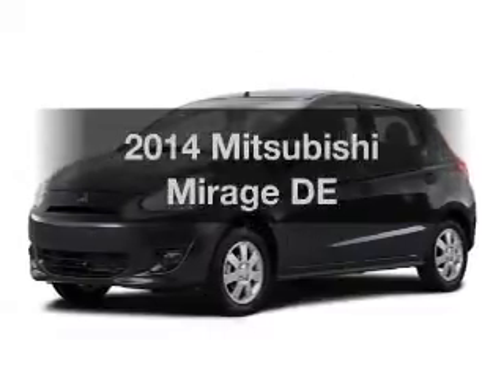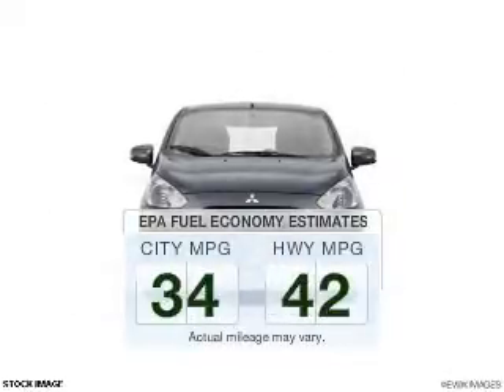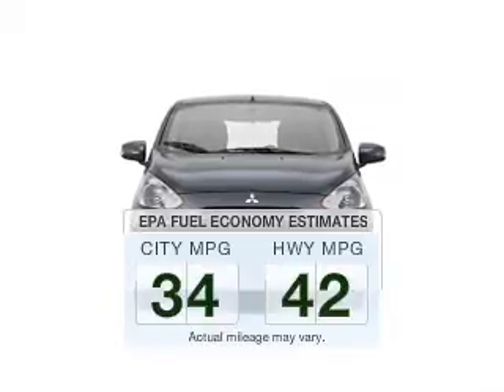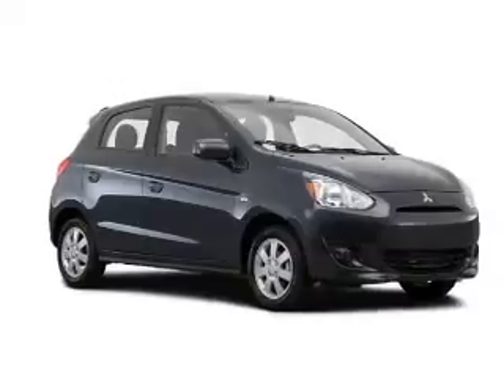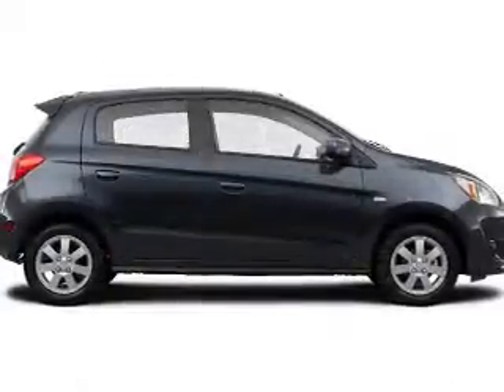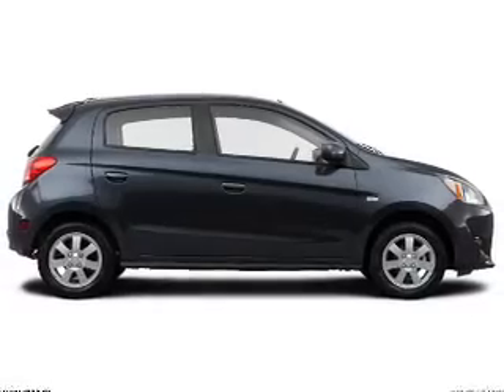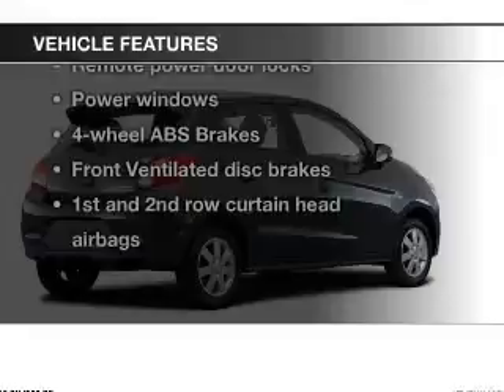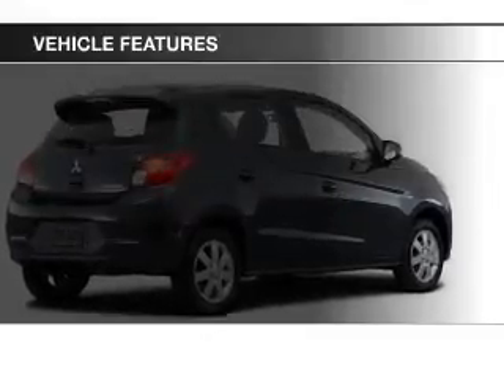2014 Mitsubishi Mirage - Totowa NJ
Year: 2014
Make: Mitsubishi
Model: Mirage
Trim: DE
Engine: 1.2 liter inline 3 cylinder 12 valve
Transmission: Automatic CVT
Color: Red
Mileage: 10
Address:
440 Route 46 East